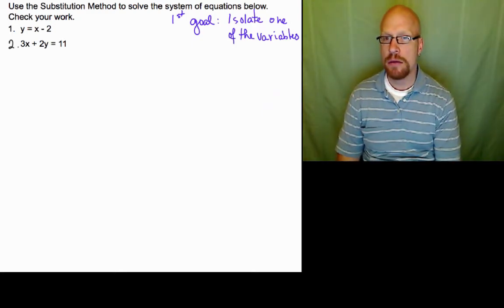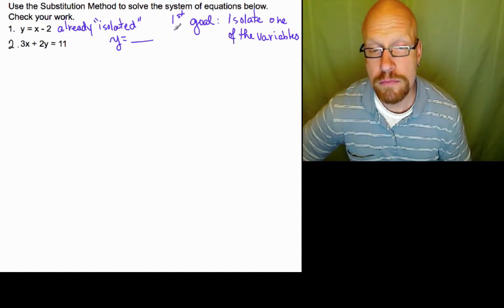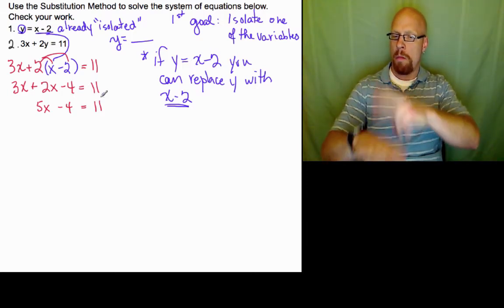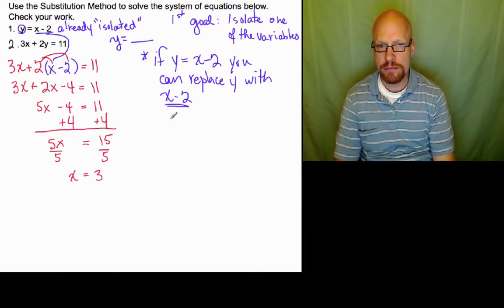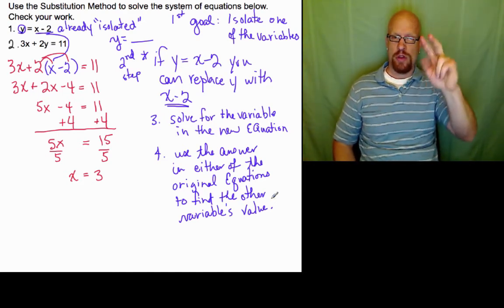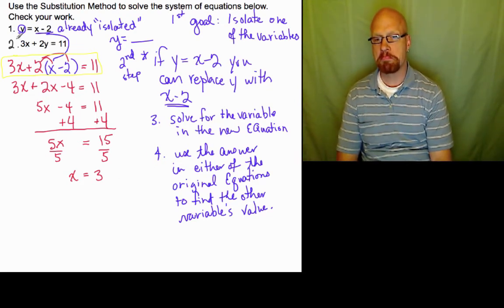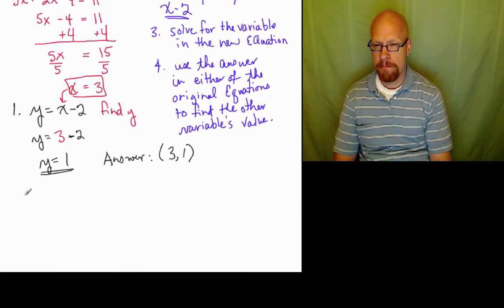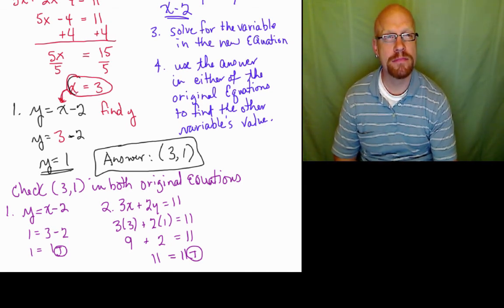System of 2 Equations (substitution method) #1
An introduction to the substitution method of solving a system of two equations